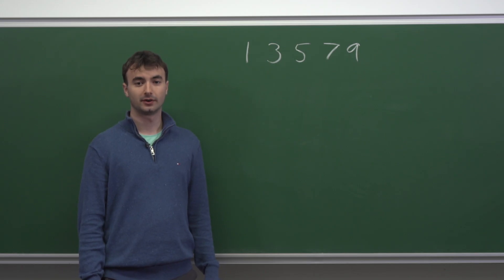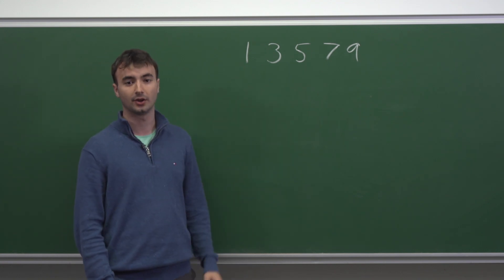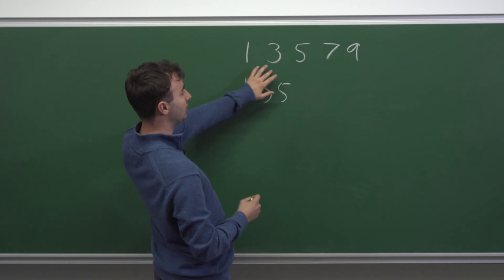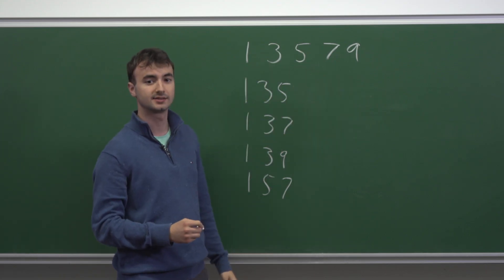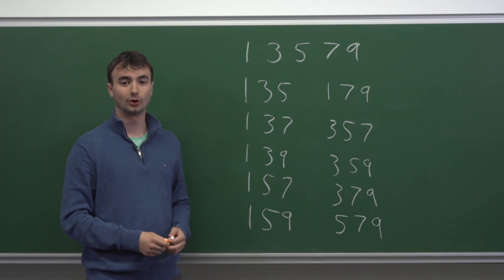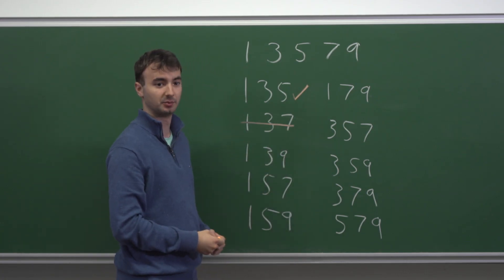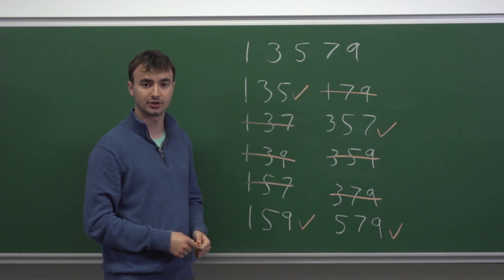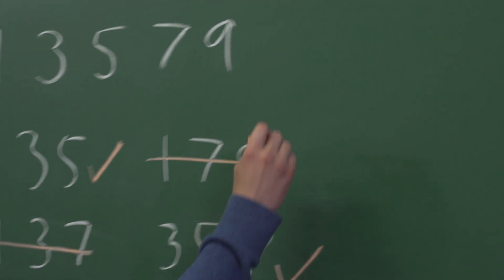SMC 2025 Q12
Velian Velikov counts three digit numbers with a specific property.